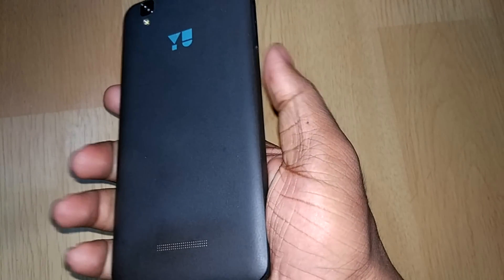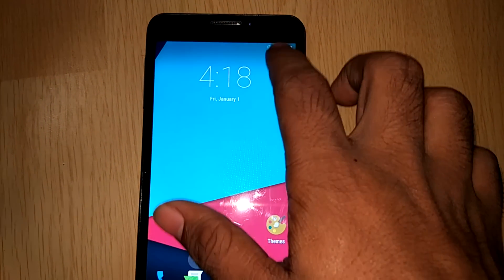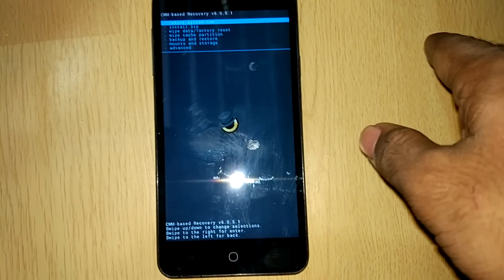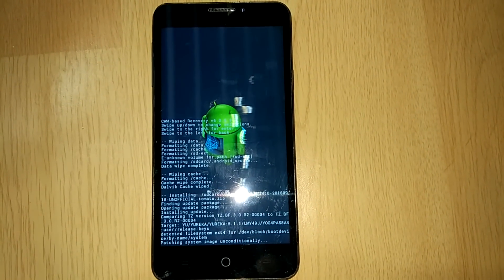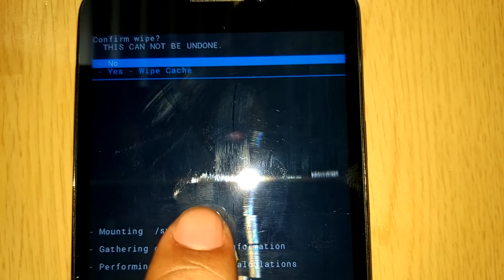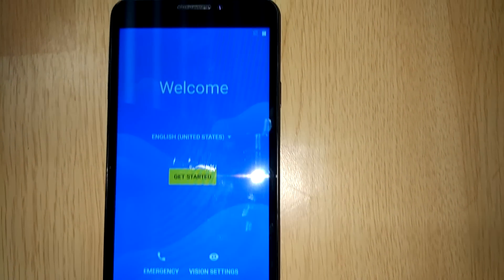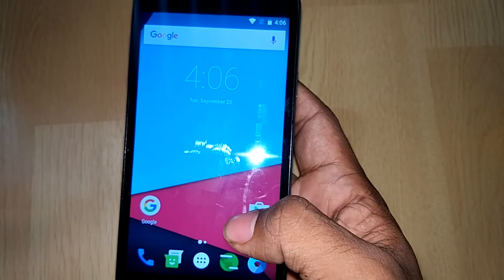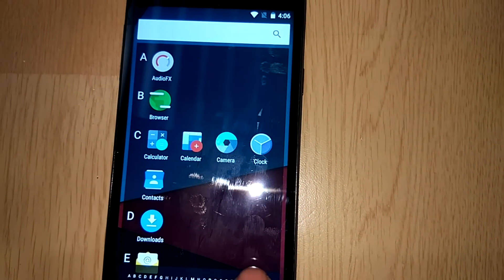CM14 For Yureka || Andriod 7.0[Nougat] || Stable(100% working)....!!!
CHECK OUT THE THREAD TO SEE IF ANY UPDATE IS AVAILABLE.